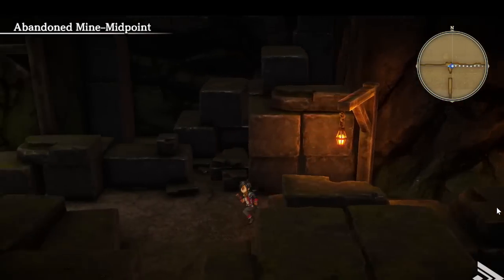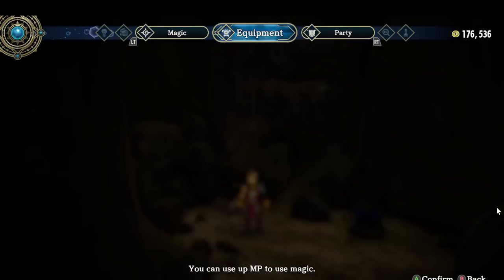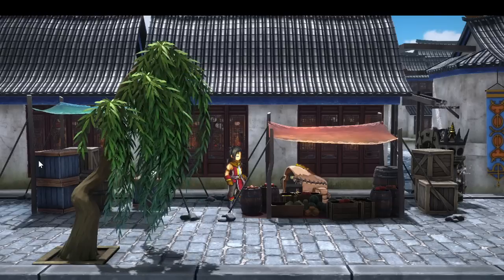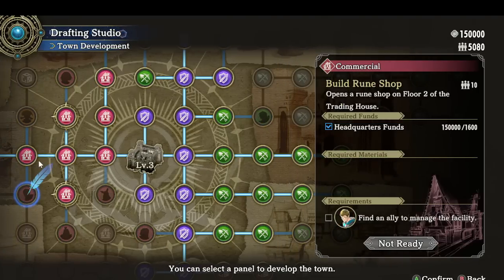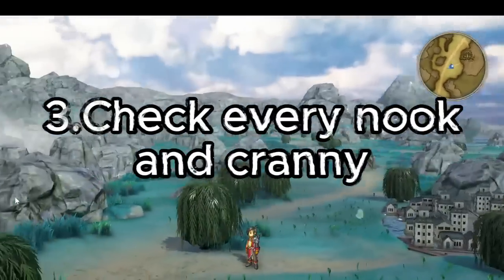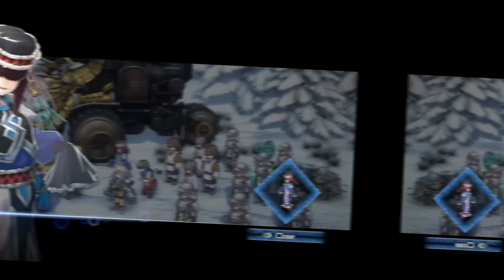Eiyuden Chronicle Hundred Heroes: Basic tips and advice for Newcomers!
Happy EIYUDEN CHRONICLE LAUNCH DAY! Did you find this video helpful? What other Eiyuden video would you like to see next? Are you enjoying the game so far?

Watch the new Eiyuden Chronicle: Hundred Heroes Pre-launch Trailer featuring never before seen companions you will encounter on your journey. Join us for the launch on April 23, 2024 on Xbox Series X|S, Xbox One, Xbox Game Pass, PlayStation 4, PlayStation 5, Nintendo Switch, EPIC Games, GOG, and Steam.

suikoden ii,eiyuden chronicle trailer,jrpg,suikoden 2 luca blight battle,eiyuden chronicle hundred heroes characters eview,suikoden

review,suikoden hd,eiyuden review

Kali Q GAMES REVEIEW
Prepare for a meticulously crafted turn-based JRPG with gorgeous 2D sprites and 3D backgrounds. Create your ideal 6-character party and choose from more than 100 unique heroes to join you through the war-torn continent of Allraan. Manage your town and recruit companions to gather resources, expand production, and develop new facilities to aid in your campaign. Confront foes in strategic one-on-one duels and intense war battles that will shape your story.

Eiyuden Chronicle: Hundred Heroes is the #1 backed Kickstarter video game of 2020 and successfully raised over $4.6 million with 46,307 backers.

eiyuden chronicle,eiyuden chronicle hundred heroes,jrpg,eiyuden chronicle rising,eiyuden chronicle rising review,eiyuden chronicle rising gameplay

Stay up to date with the latest news from these 505 Games lands by following us across our community channels:

Transcript